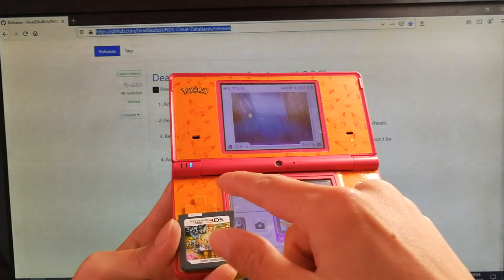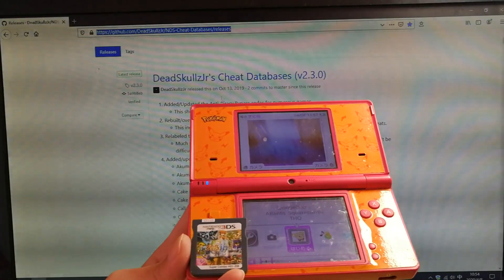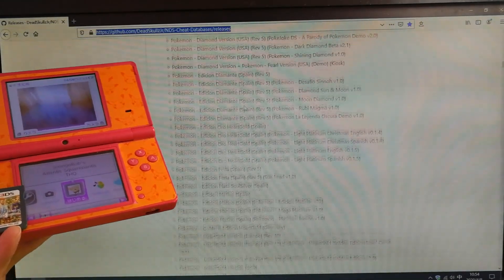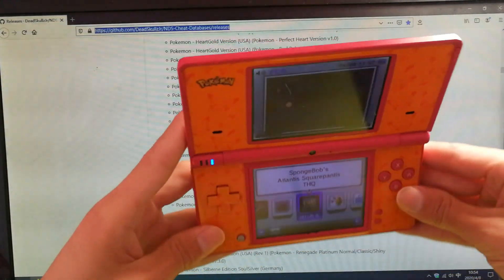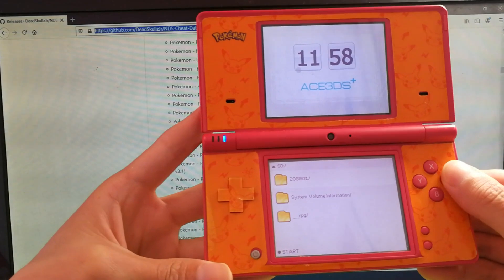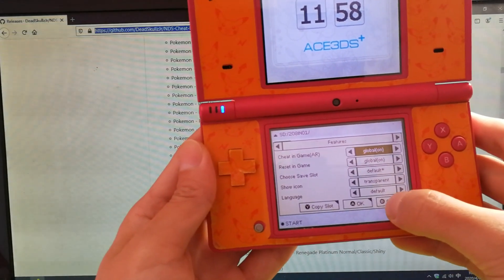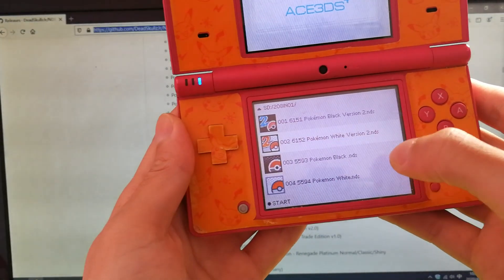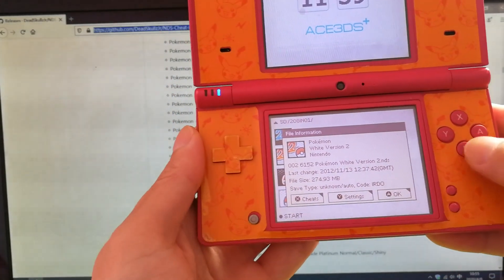Cheat Data Updated for 208-IN-1 DS Game Cartridge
if you want to use this data, use r4cce to edit as some Game ID do not match those loaded at 208 game cartridge.